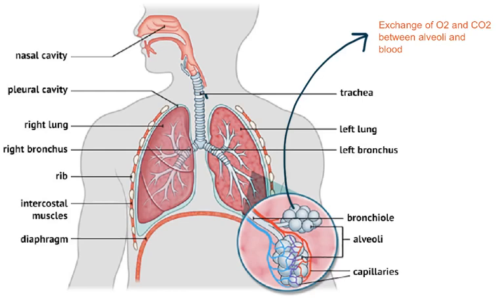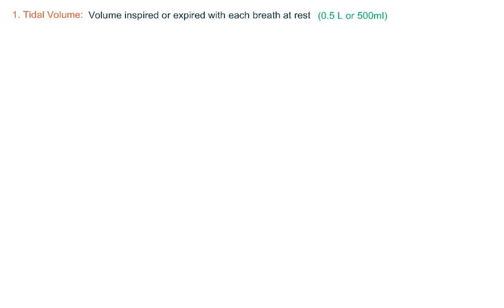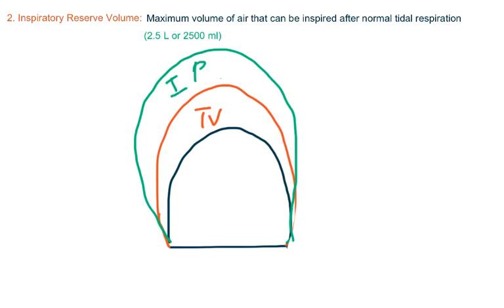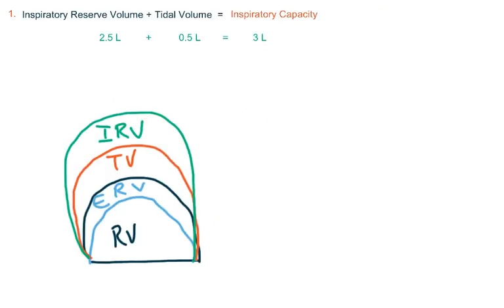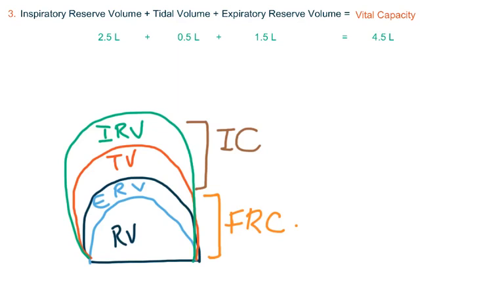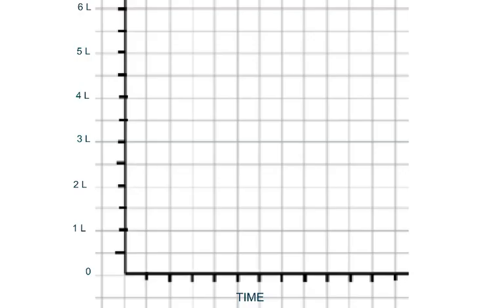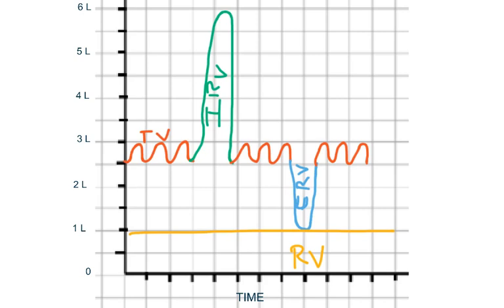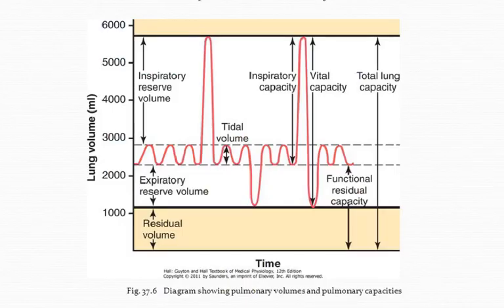Lung Volumes and Capacities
Basic understanding of Lung Function